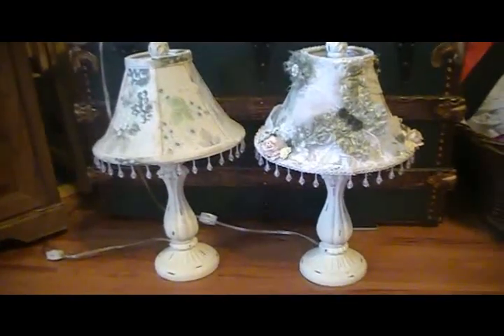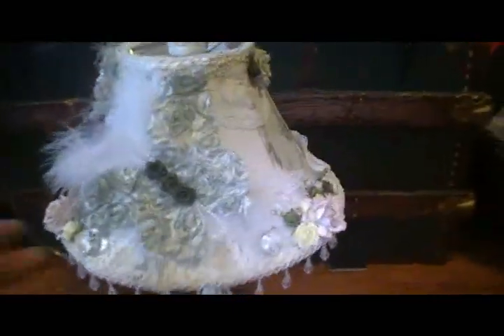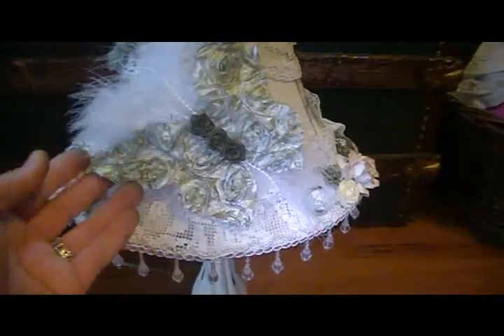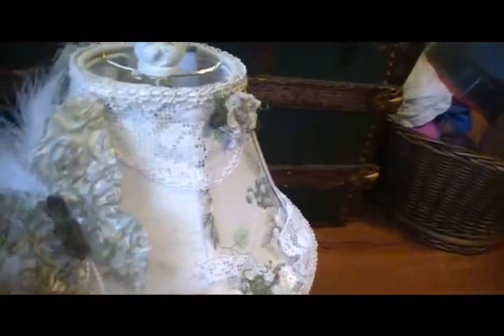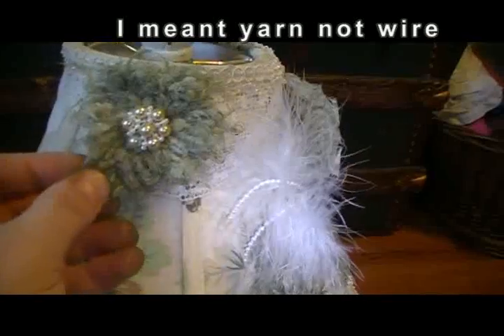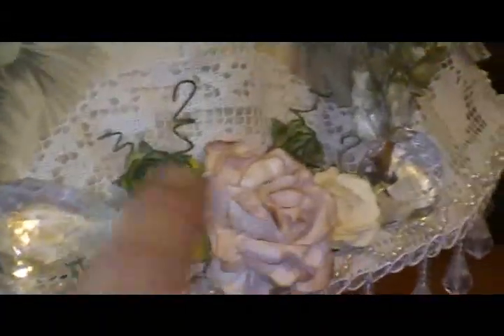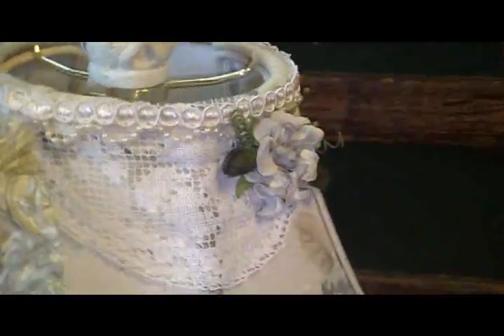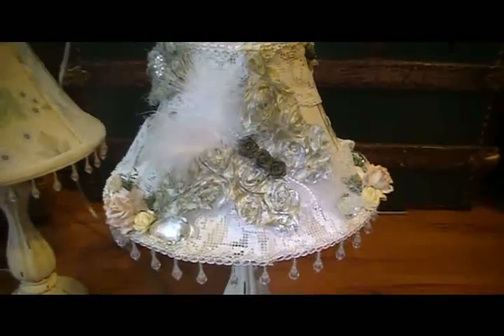Altered lamp shade.avi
Altered a lamp shade that I found at a yard sale.